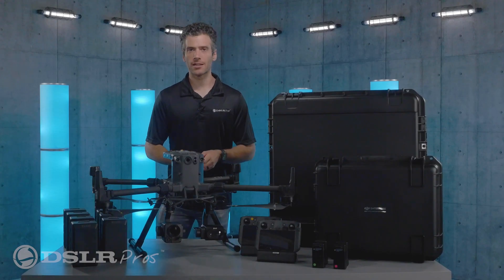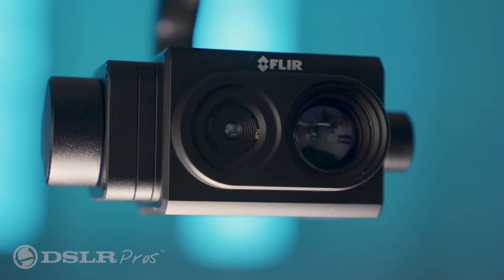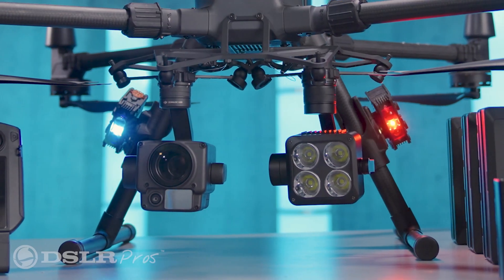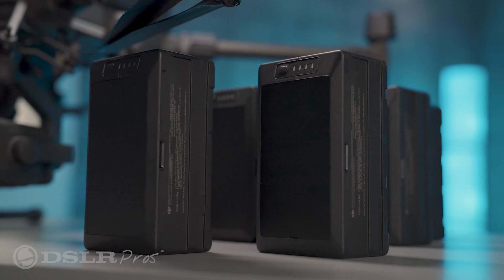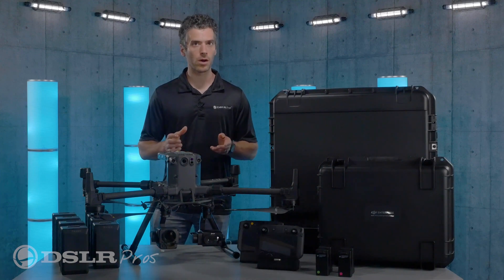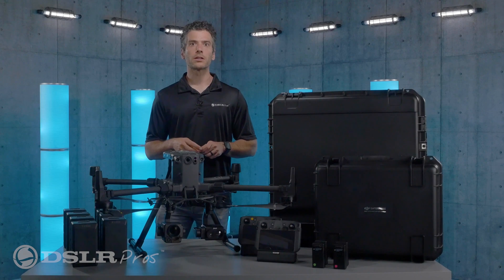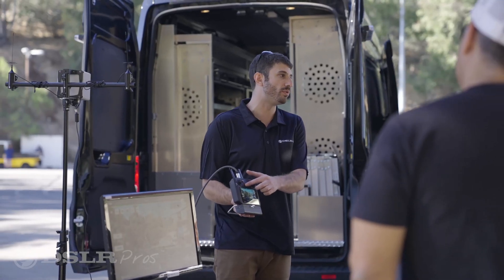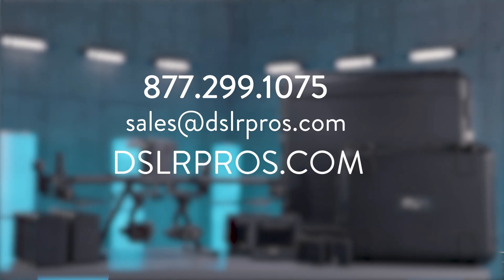DSLRPros - DJI Matrice 300 Police Bundle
Danny from DSLRPros gives us an overview of the DJI Matrice 300 Police Bundle.